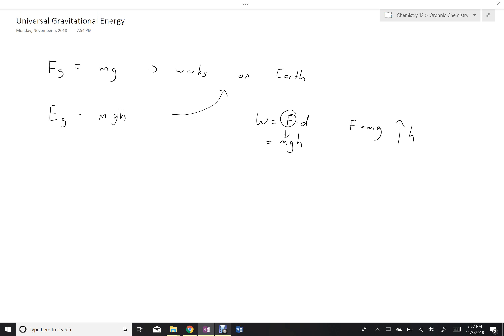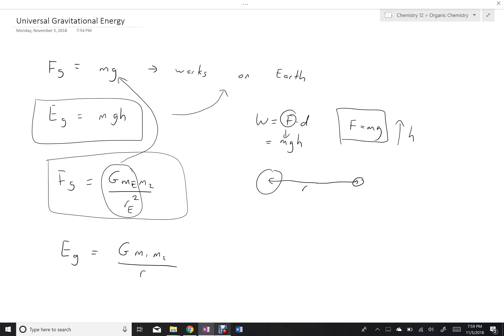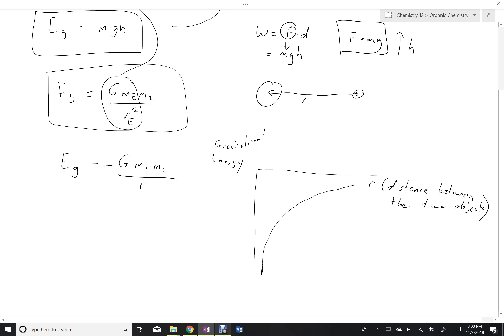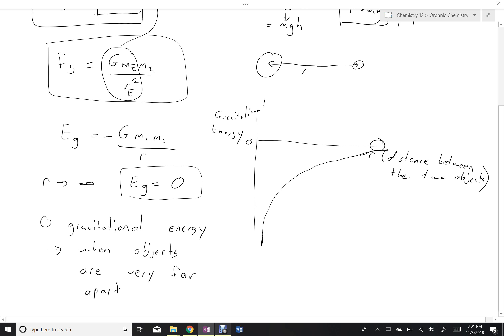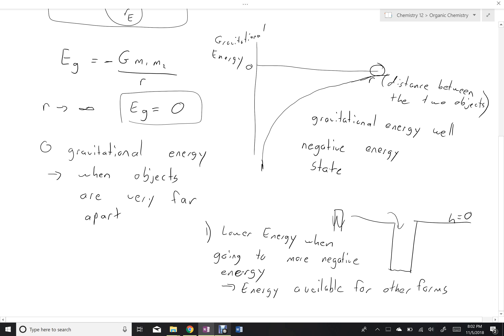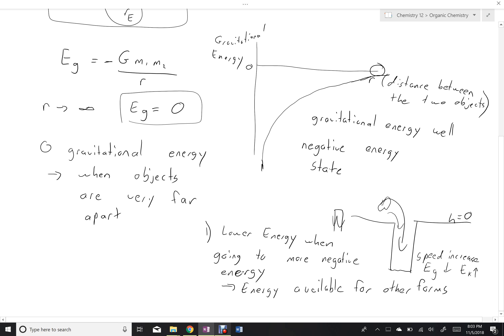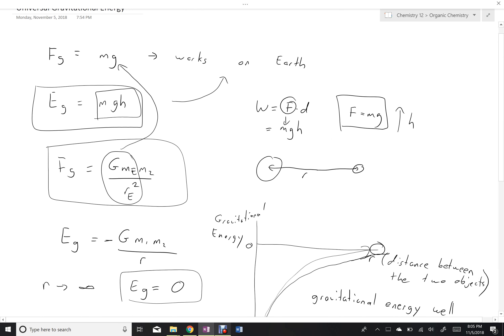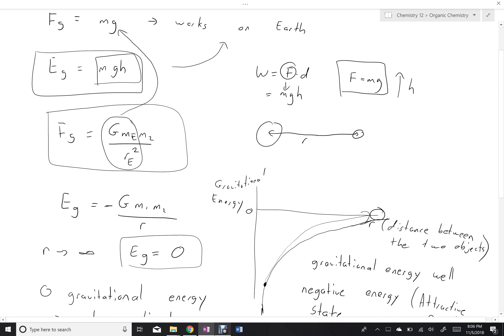Universal Gravitational Potential Energy